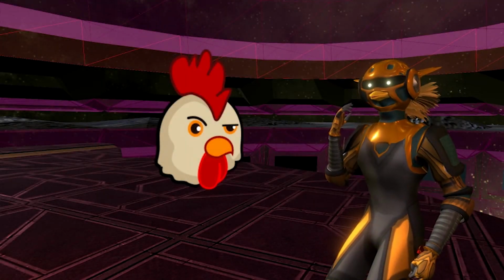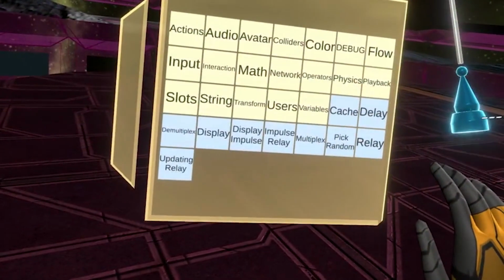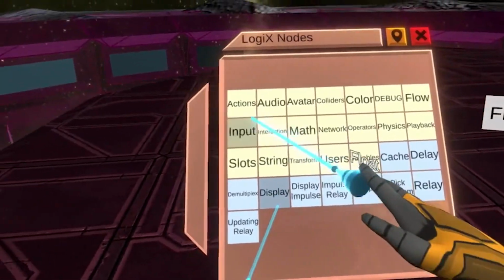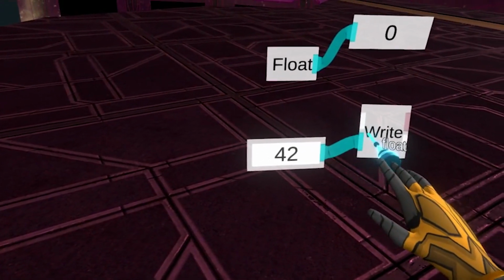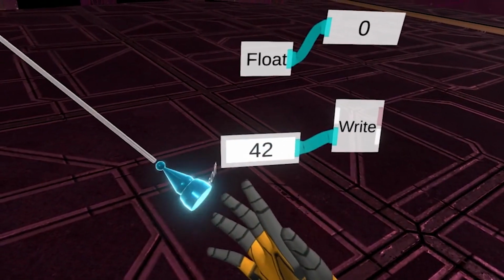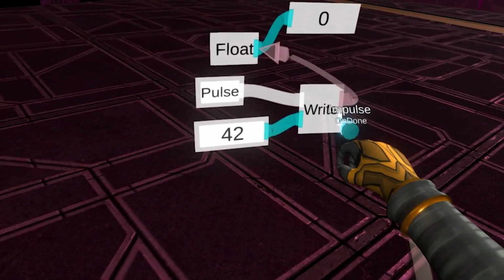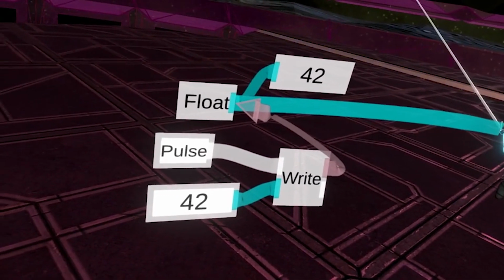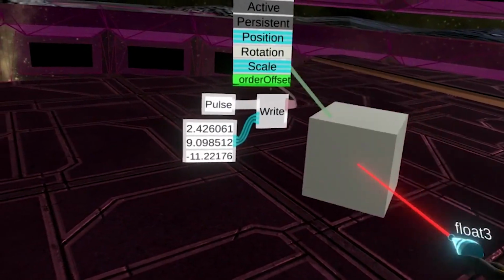Visual scripting in VR - #8 Variables (Neos VR)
Part of tutorial series for the LogiX visual scripting language in the Neos VR metaverse engine by Ryan Roye (aka BusinessLawyer).